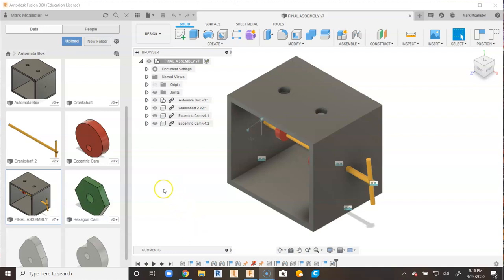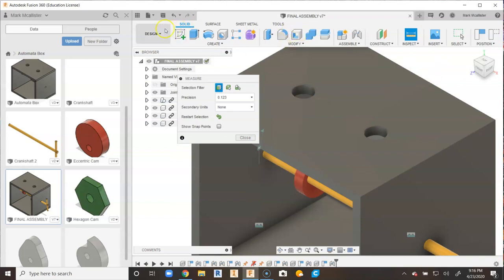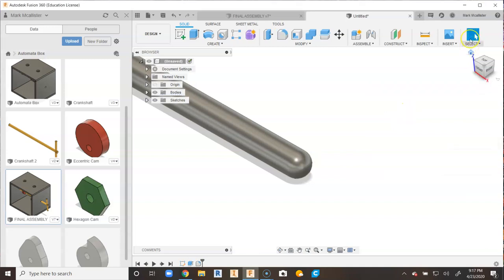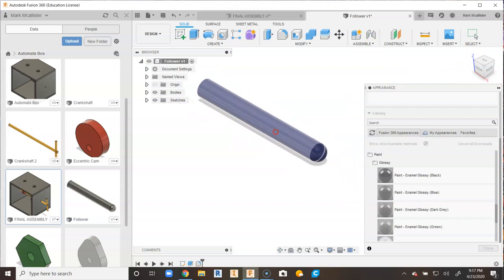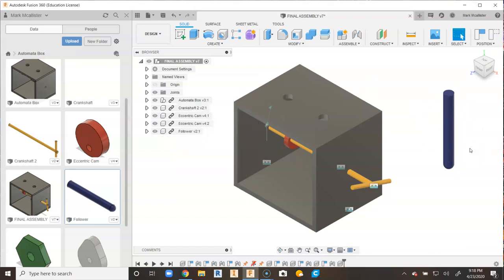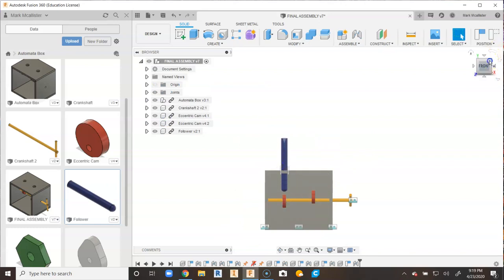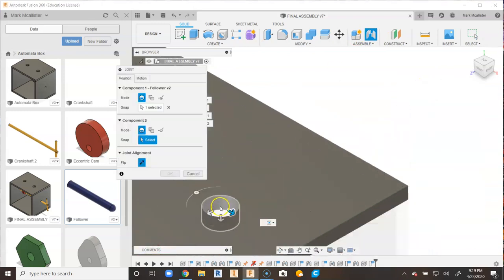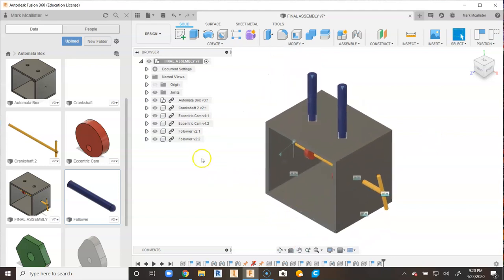PLTW IED - Activity 4.1.7 - Automata Box in Autodesk Fusion - Follower Creation and Constraining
Creating and constraining your followers for your Automata box in Autodesk Fusion